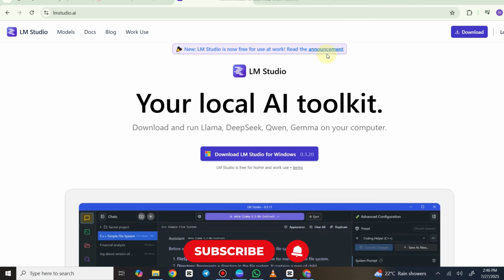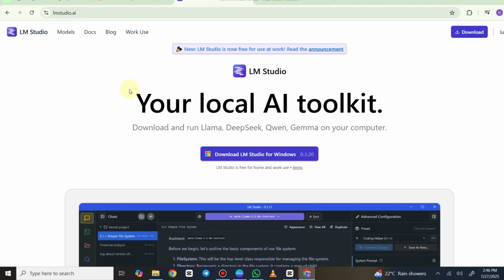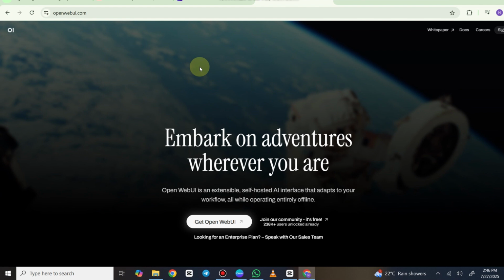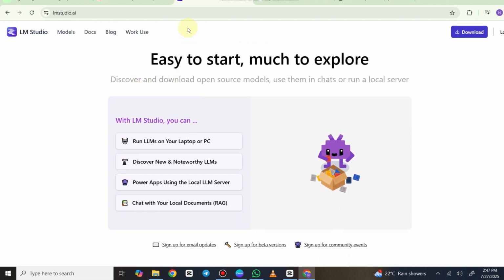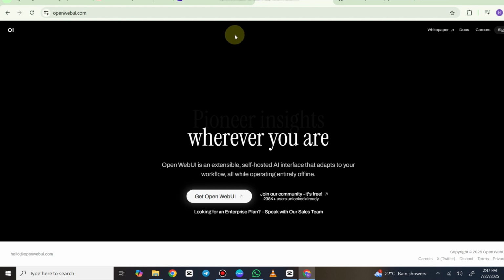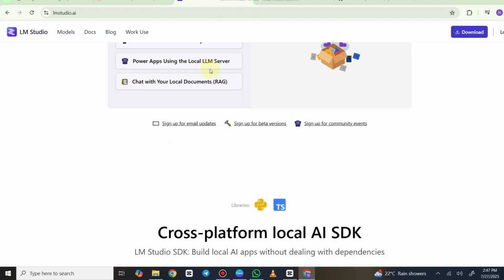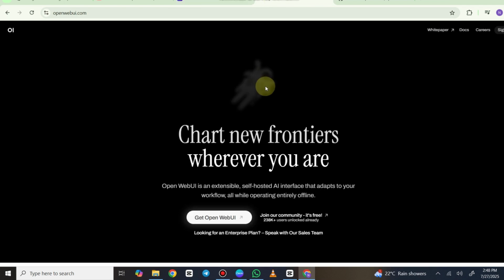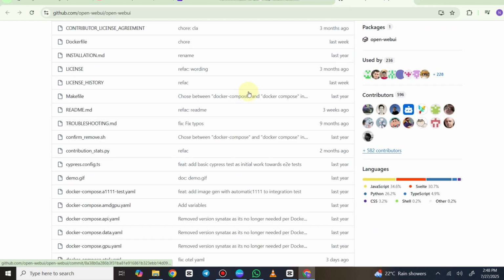LM Studio vs Open WebUI (2026) – Best Way For You to Run Local AI Models?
Confused about which platform to use for running local AI models? In this video, we compare LM Studio and Open WebUI in 2026 to help you decide which is the best choice for running your AI models locally. Follow along to find out which option works best for you!